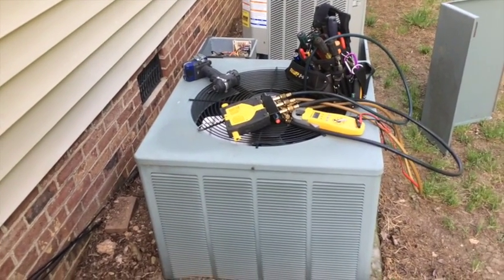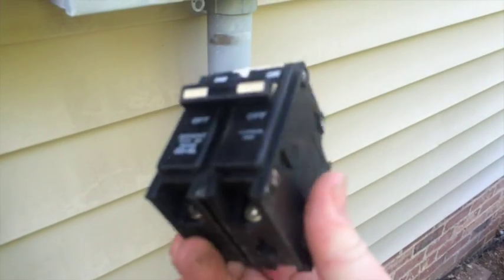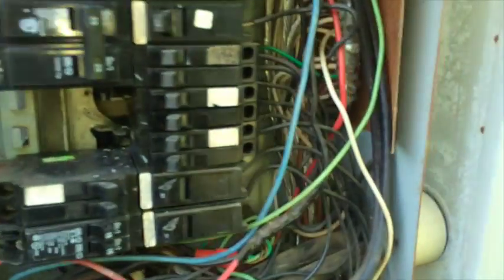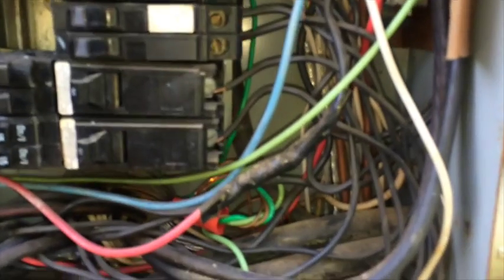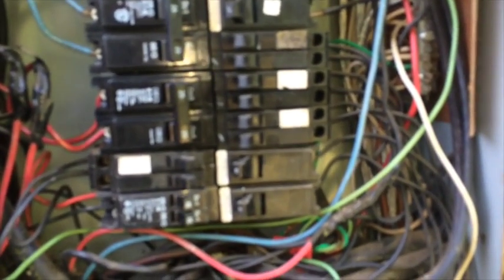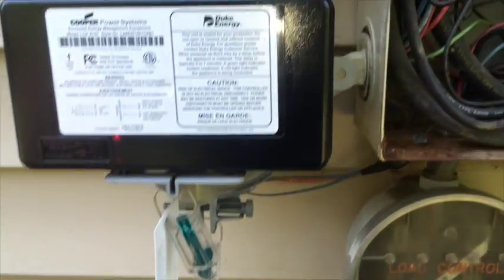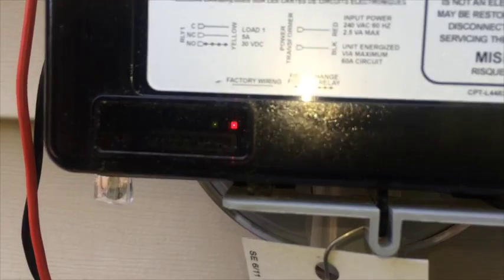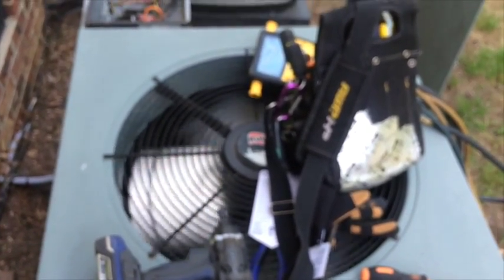Day in the Life of HVAC Tech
Bad Breaker for A/C Unit